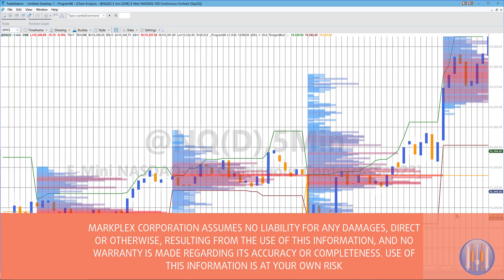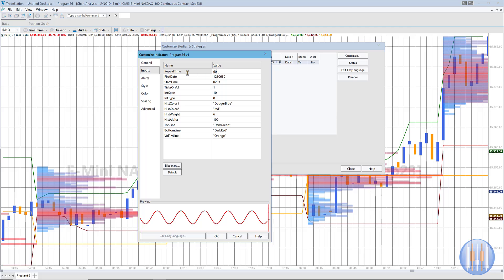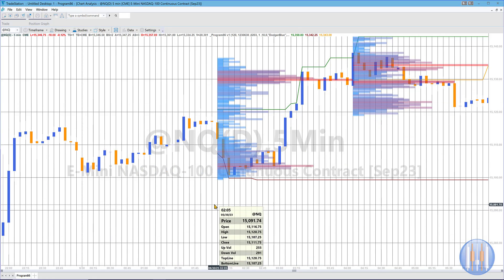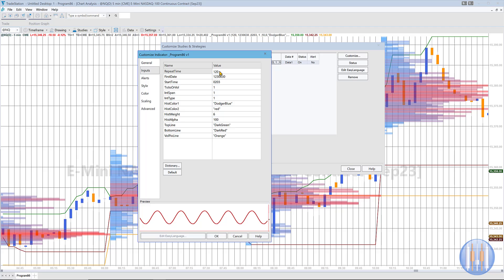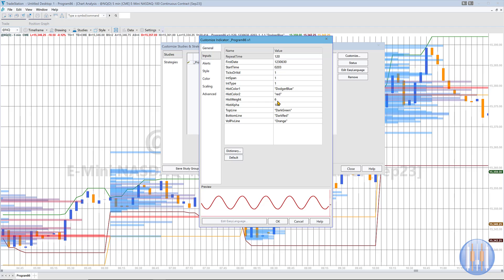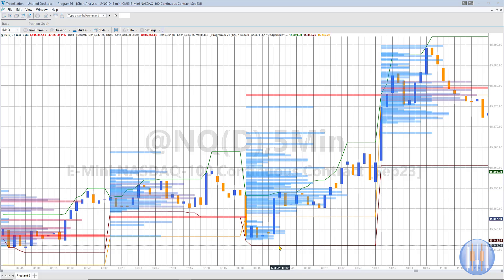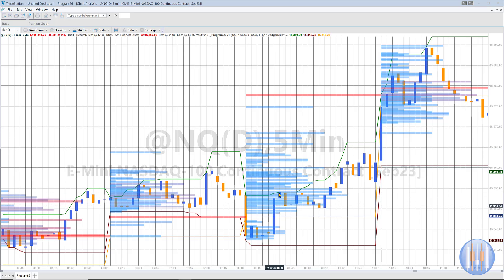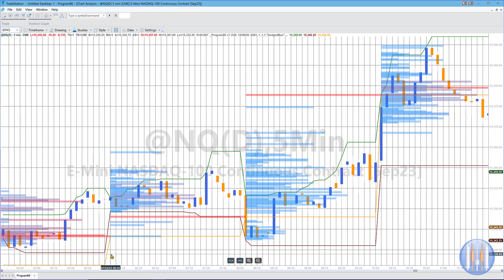Program 86 | Recurring volume profile for a user specified time period | TradeStation EasyLanguage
Program 86 uses the Price Series Provider class to create a volume profile for specified periods during the day starting at the beginning of the day. The length of this period is determined by a user input: RepeatTime. When this time elapses the volume profile is calculated and drawn. Data collection then starts for the next recurring period. This is repeated throughout the day. The profile is color coded between 2 user specified colors: HistColor1 and HistColor2.